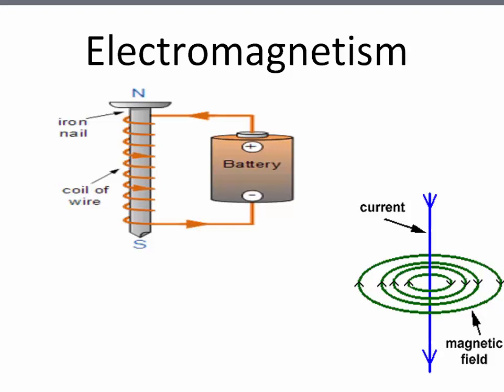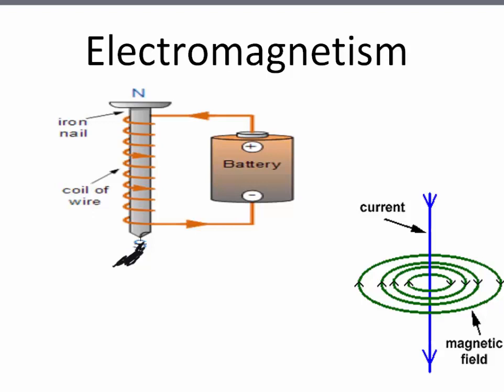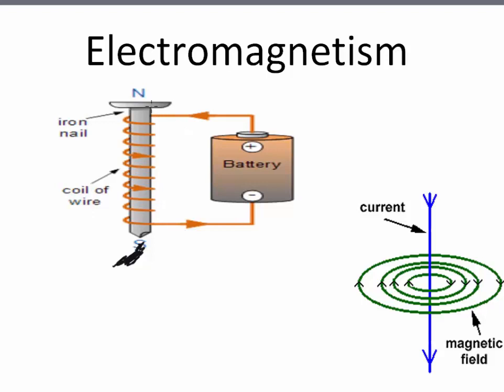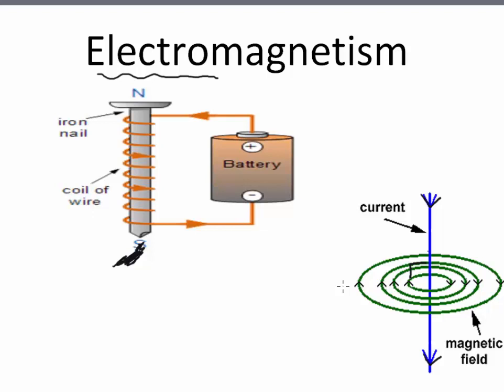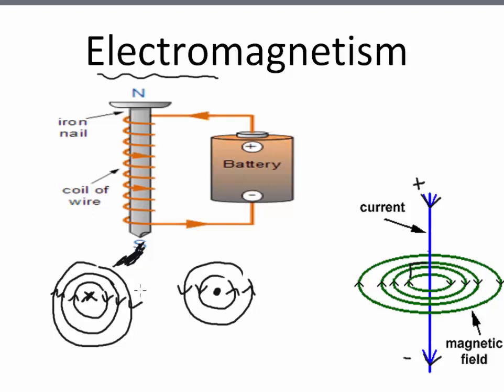Electromagnetism Introduction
The basics of an electromagnet explained. Grade 9 -12 basics for Natural and Physical Science. How to build your own elecrtomagnet starts here.